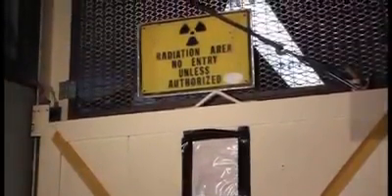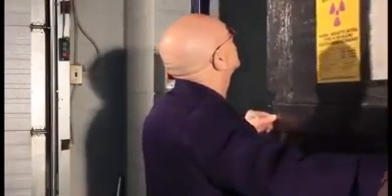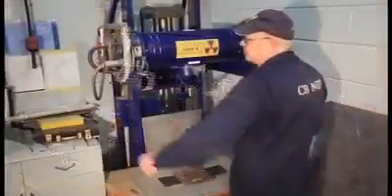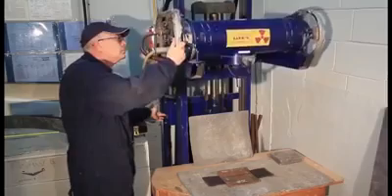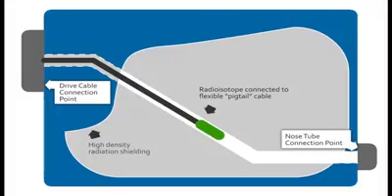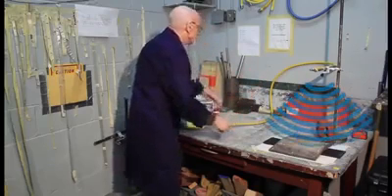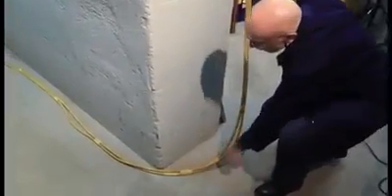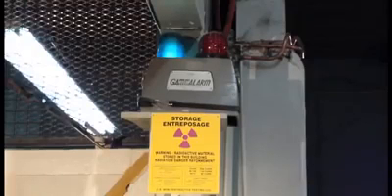Introduction to Radiography with both X and Gamma Radiaton